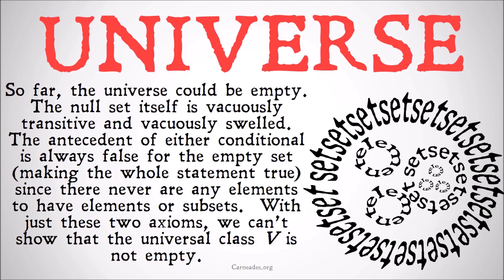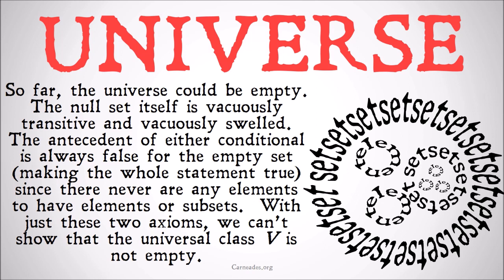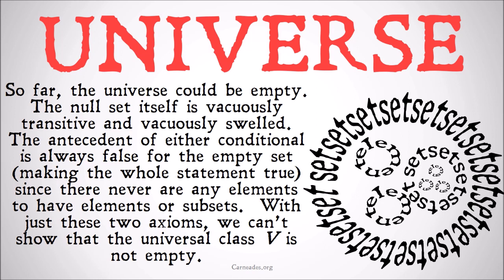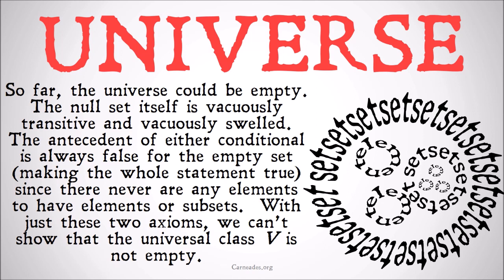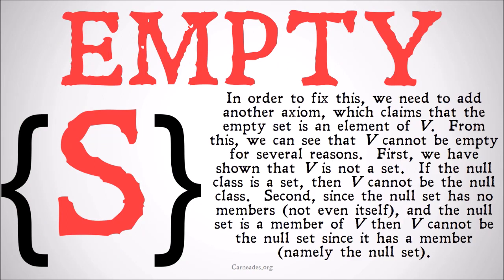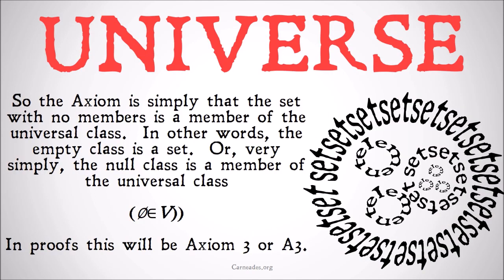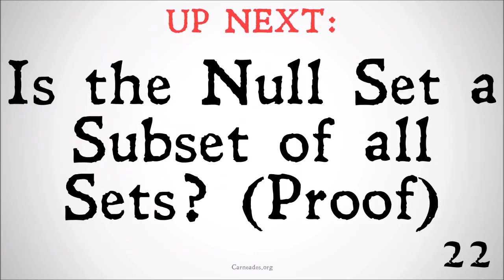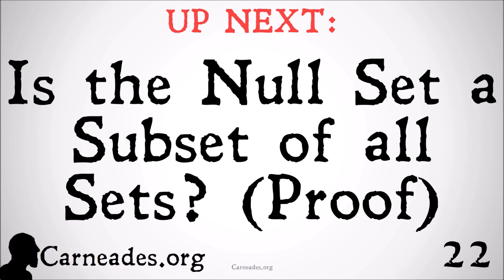Axiom 3 (The Axiom of the Null Set) Axiomatic Set Theory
A description of the third axiom of Neumann Berneays Gödel set/class theory, that the null class is a set (a member of the universal class).